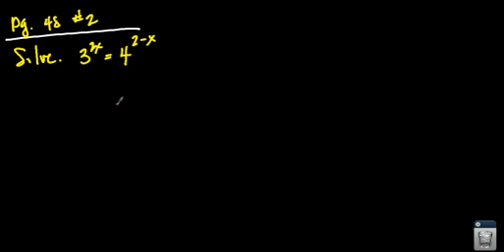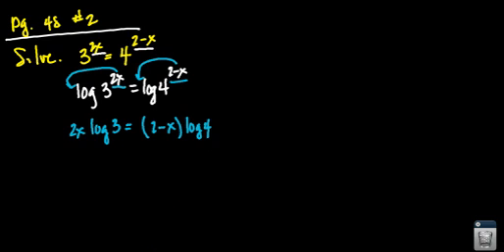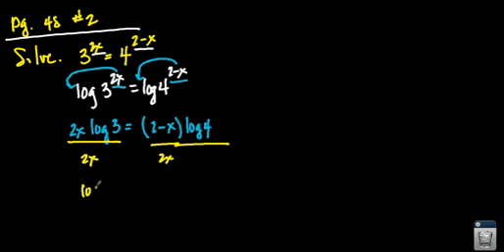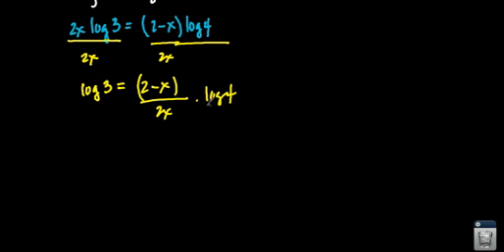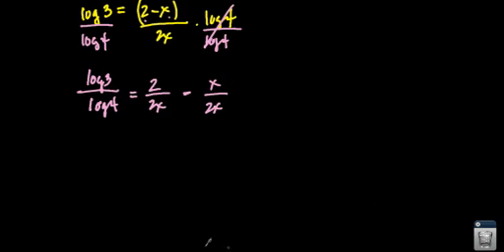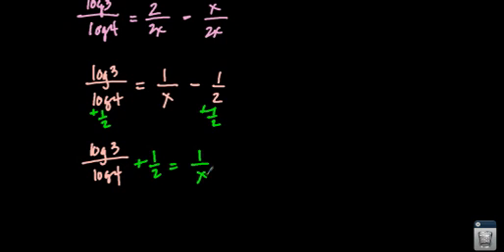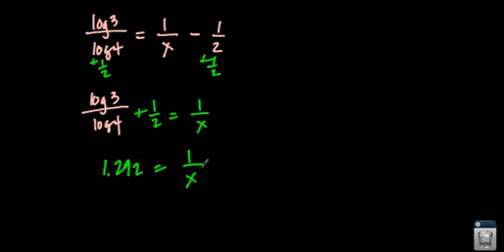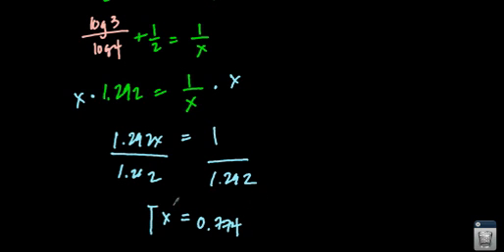CAM23 pg 48 #2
Log properties; Cambridge Course 9709